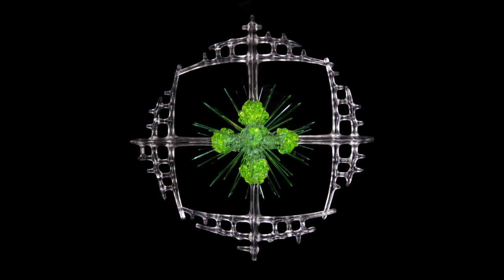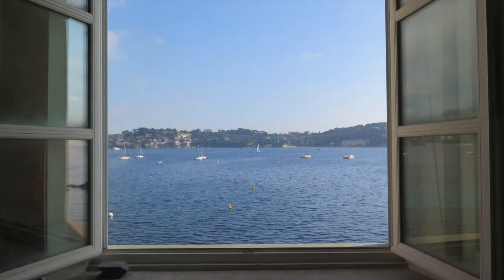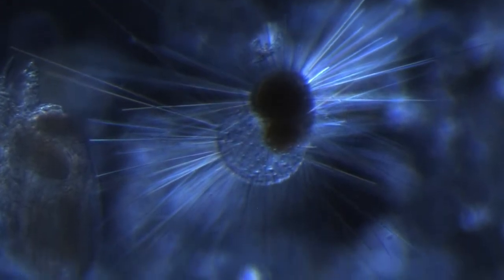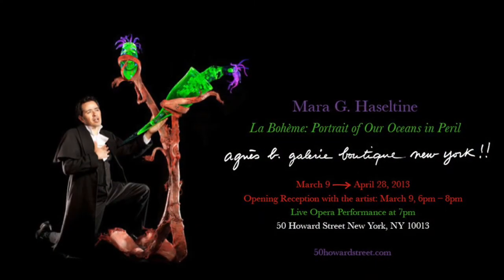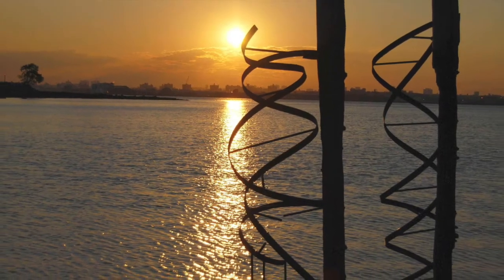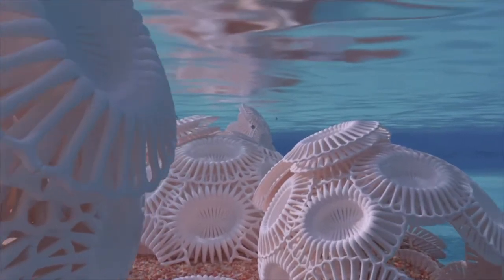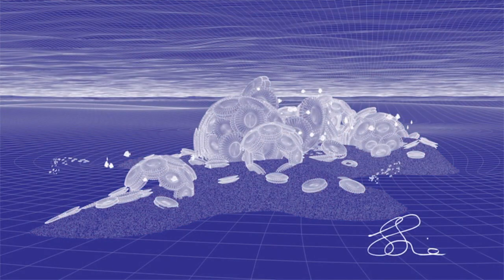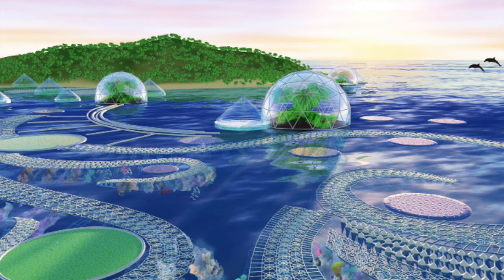Mara G Haseltine Oceans Day 2020, 10 min Lecture for 'Making Waves"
This is a short 10 min 24 sec lecture I gave for a World Ocean Day 2020 for Virtual Event called 'Making Waves' in conjunction with the United Nations.

full list of participants can be found under 'news'